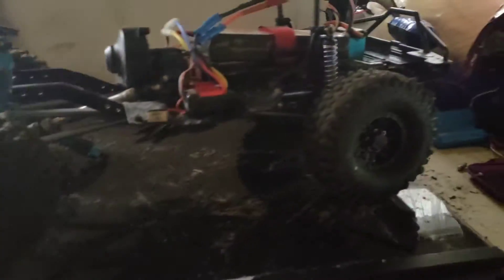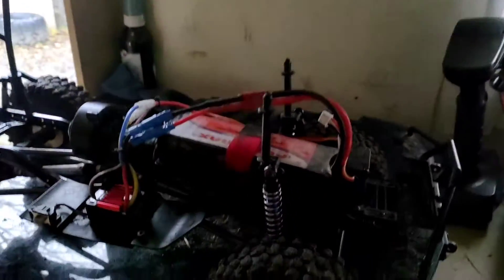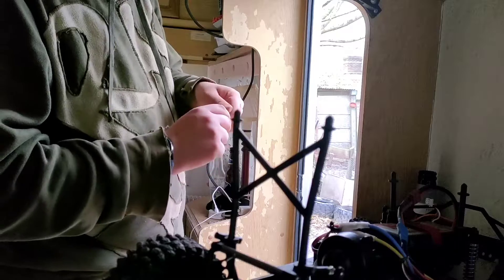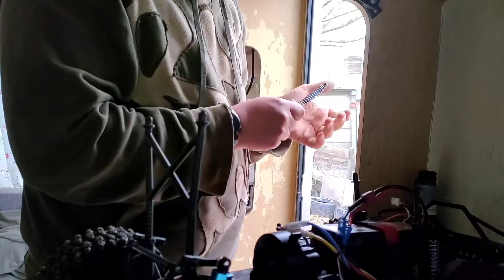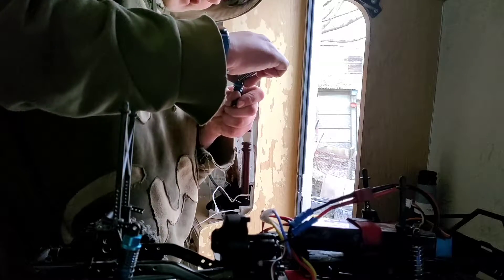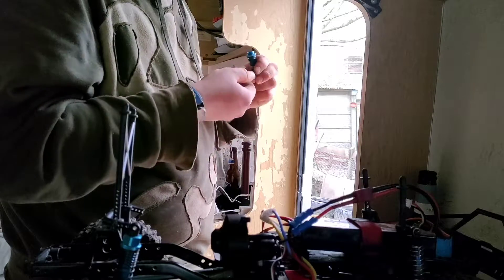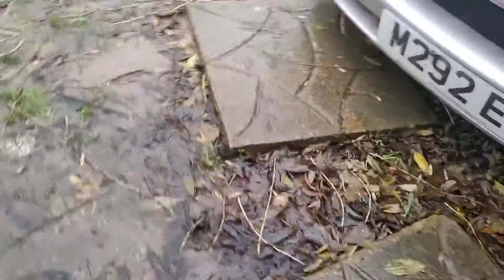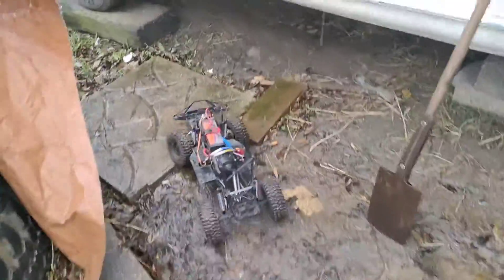oil fill shock upgrade axial scx10ii